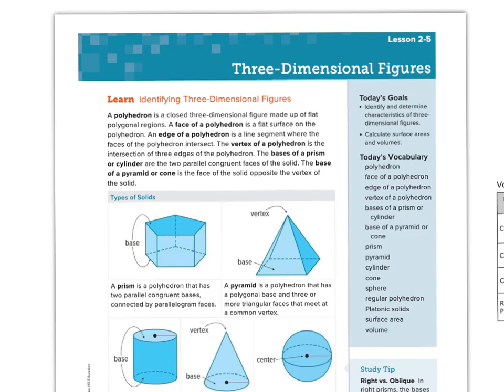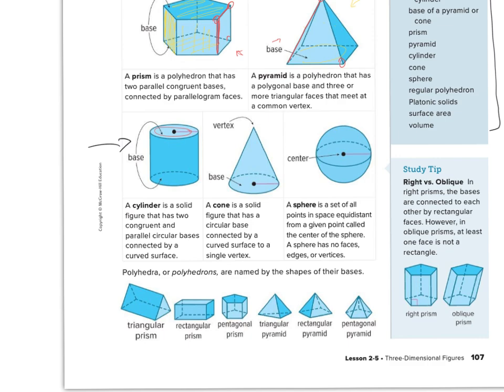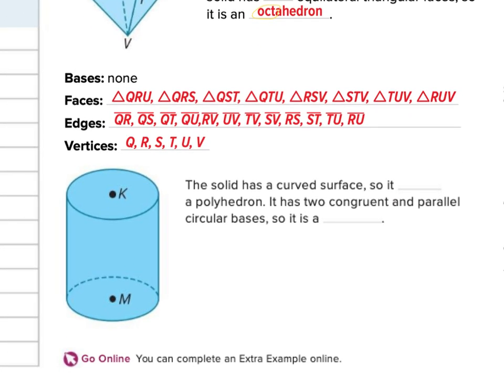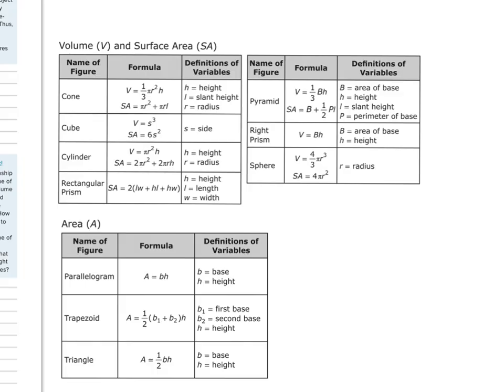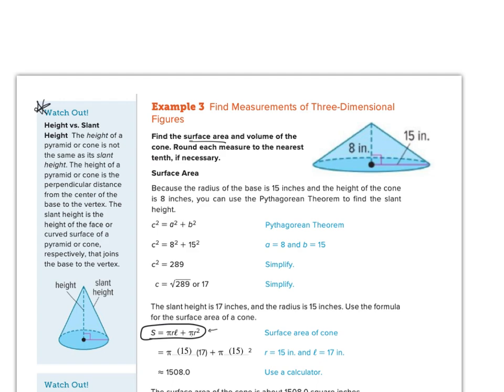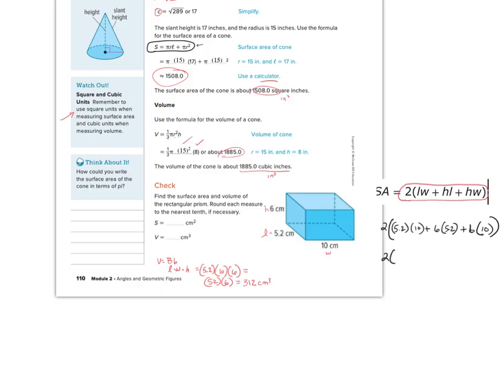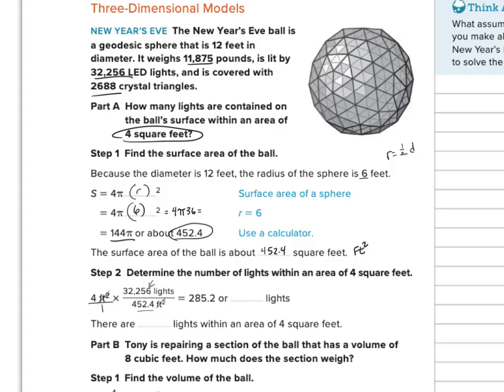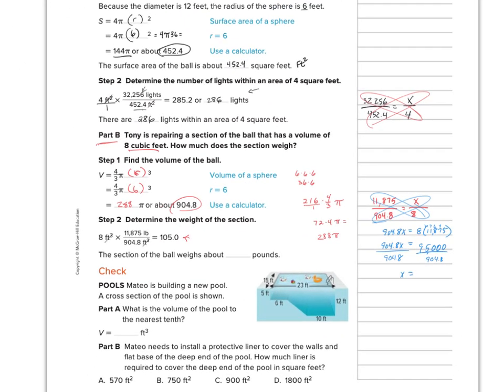2-5 3D Figures Notes (RCHS)